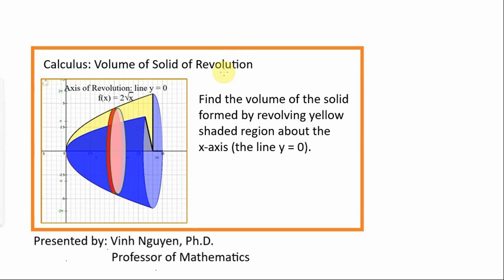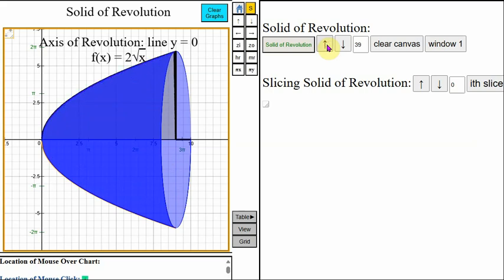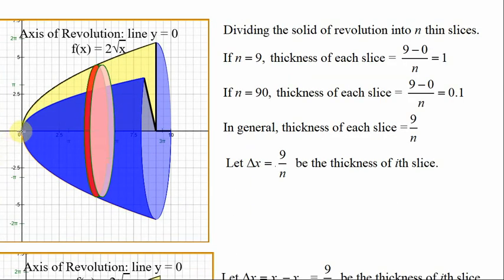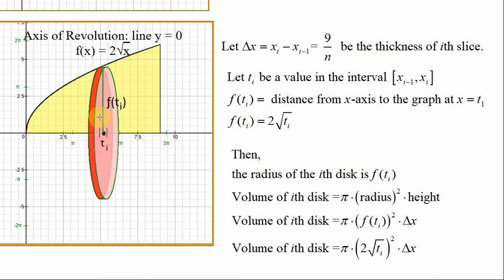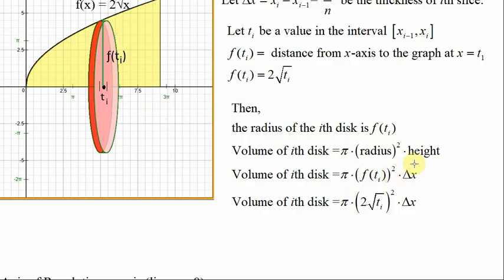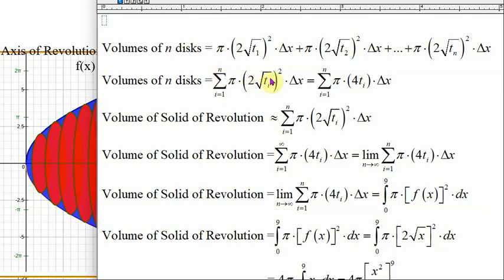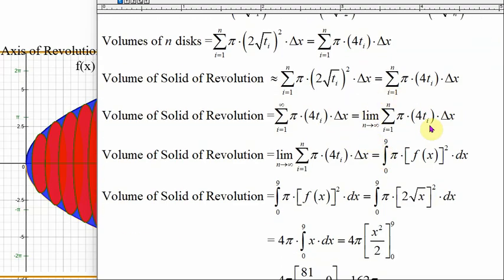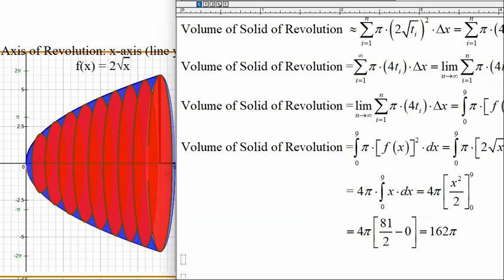Calculus (video 188): Solid of Revolution; axis of revolution is x-axis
Find volume of Solid of Revolution; axis of revolution is x-axis